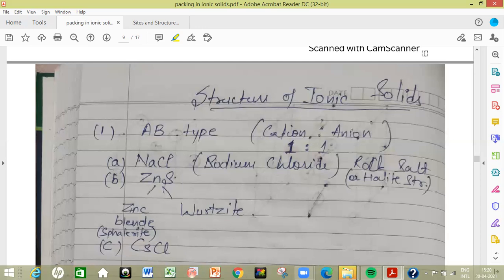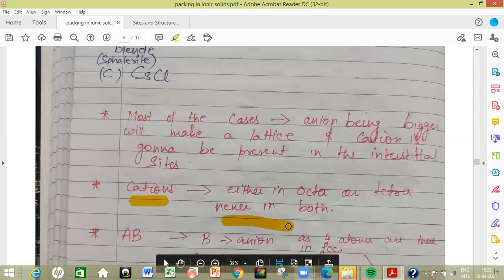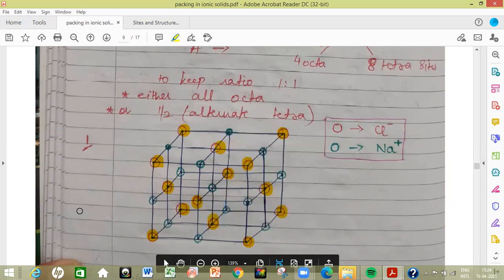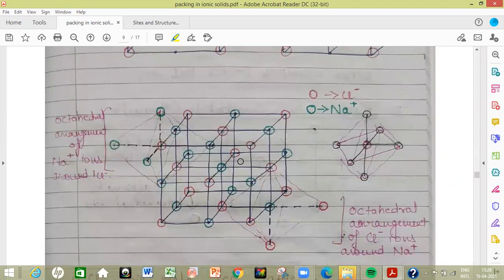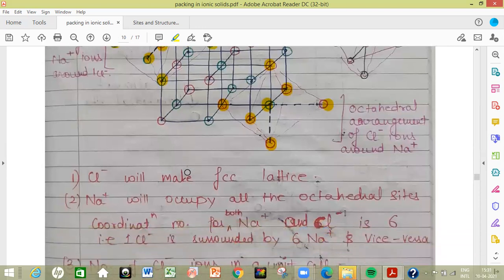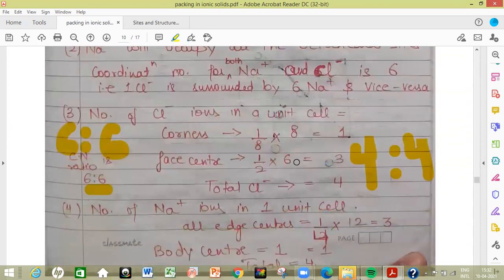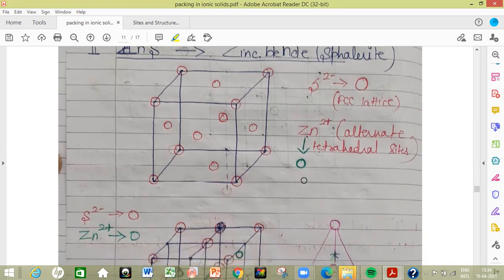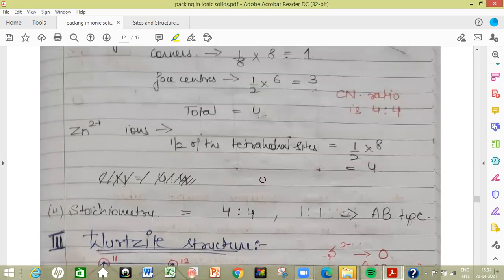Halite and Sphalerite Structures AB type